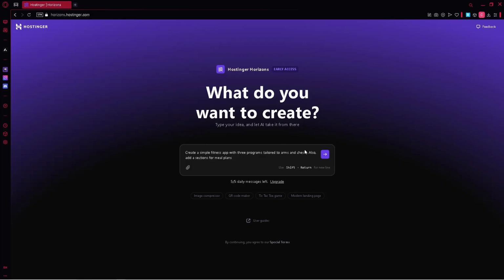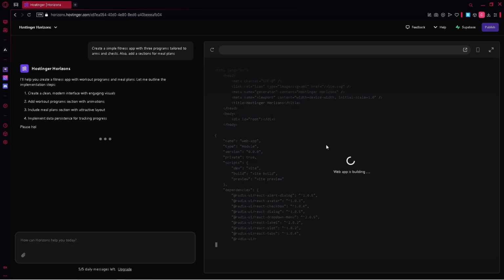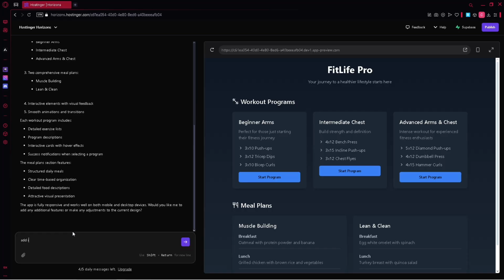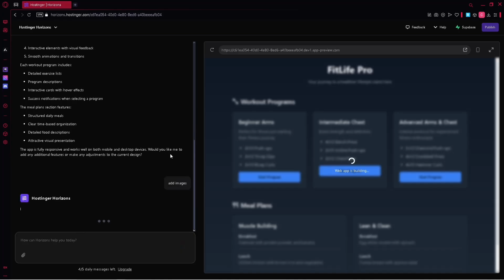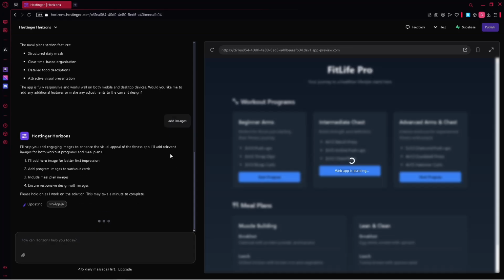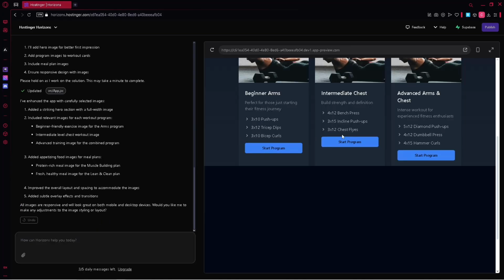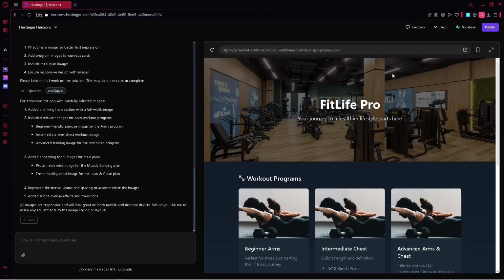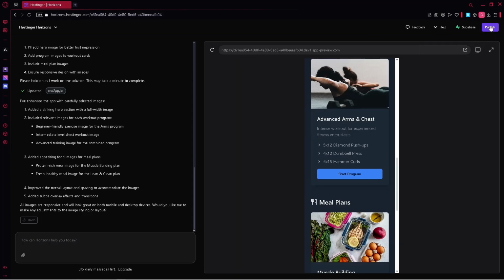Hostinger Horizons Tutorial Beginners Guide (2025)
In This Video, I Will Show You Hostinger Horizons Tutorial Beginners Guide